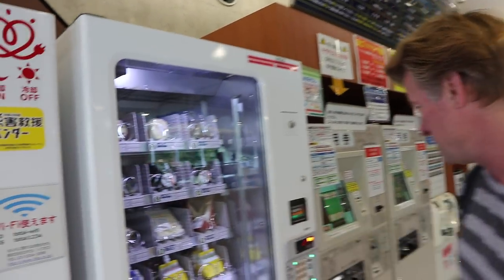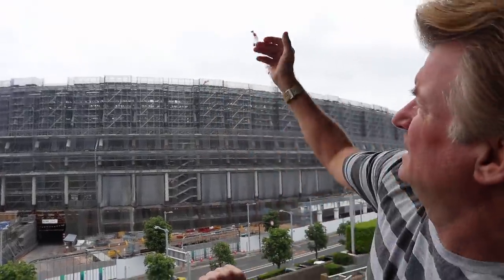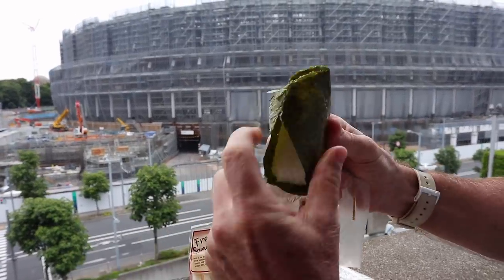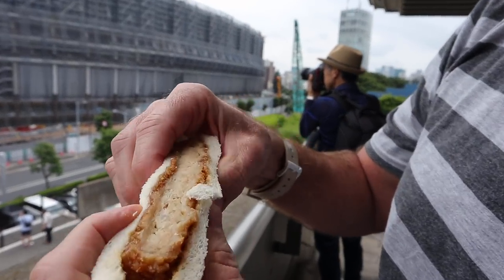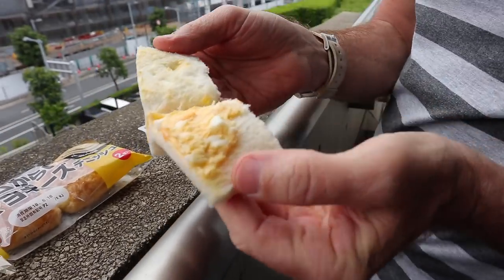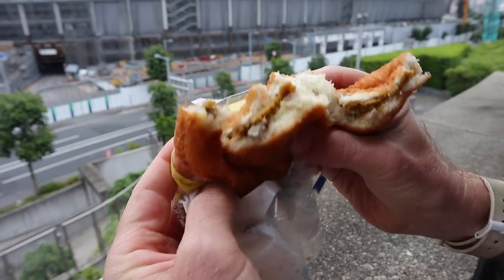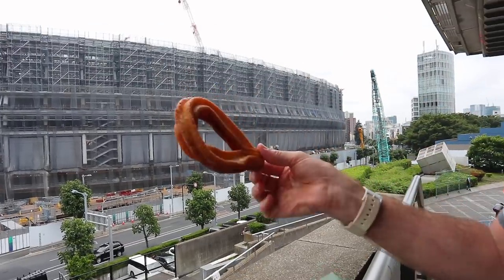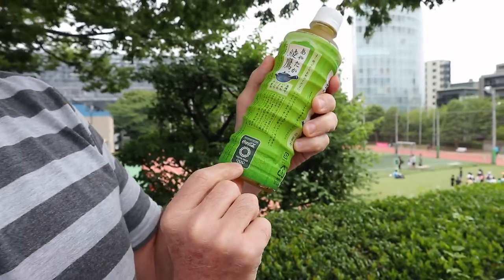TOKYO FOOD VENDING MACHINE - Eric Meal Time #263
This vending machine is located in the lobby area of the main gym in Tokyo at Sendagaya station. Vending machines in Japan with ready to eat foods are stocked fresh several times daily with sandwiches, rice balls, and various types of pastries. Go
Winners of Snack Packs from the last video (Hooters Japan):
1. Chris Sullivan
2. JimBubby21
3. Jonathan Martin
If you're in a position to give, I really appreciate your support:
- Have a look at the reward levels.  Thanks to ALL Patrons for your continued support & special thanks to Sonny Hamby, Eric Garcia, & James C. Cobb for holding the top tiers of support.
 ✧2018 Upload Schedule - 3 times a week:  ✧Eric Meal Time: Wednesday & Saturday  ✧Eric Challenge Time: Monday
►Help SUBTITLE my videos in YOUR language to Help others Watch:
(New videos & videos with lots of views most needed in ALL languages including English) Thanks for your Help!